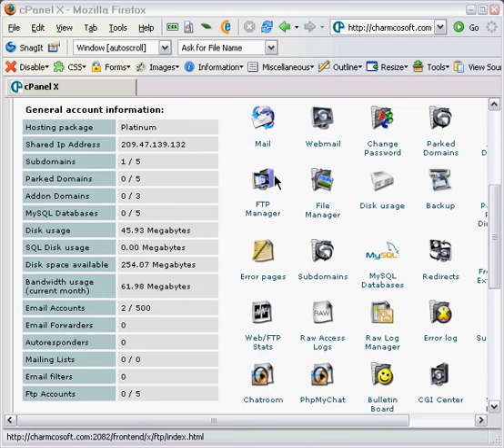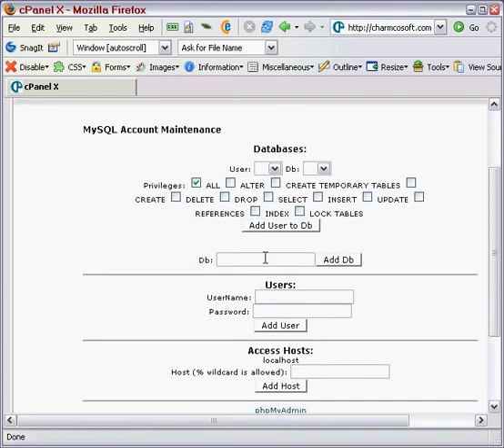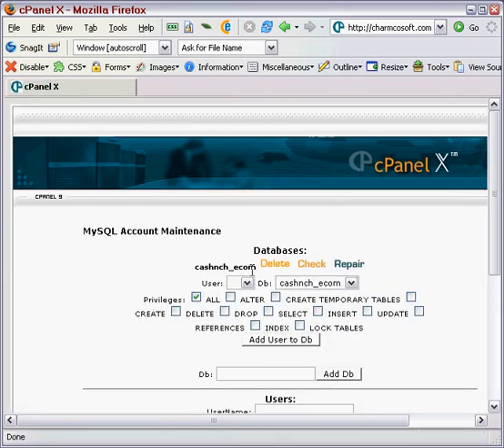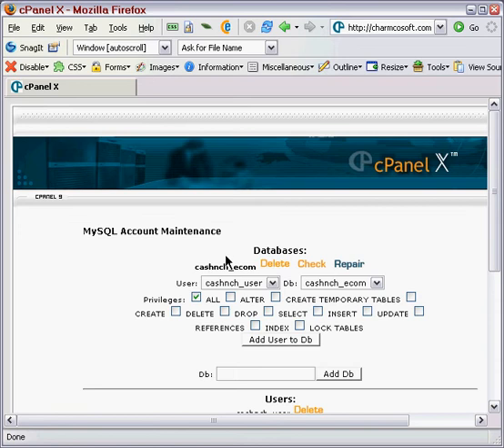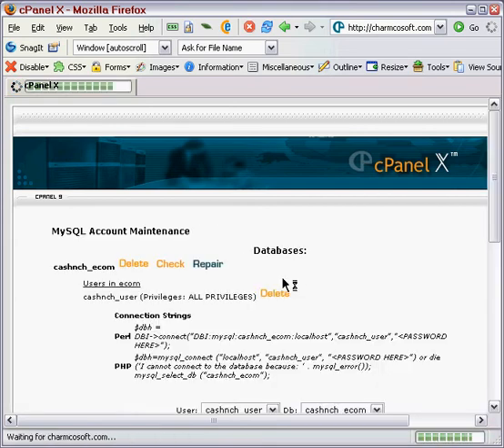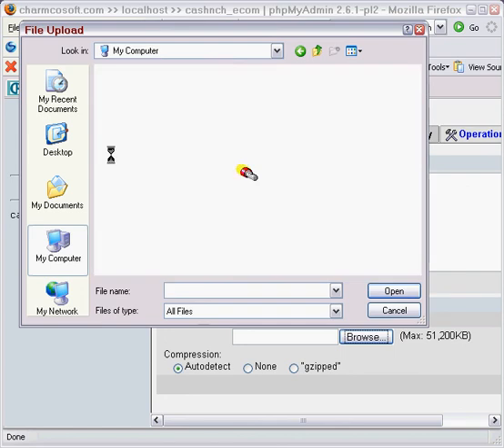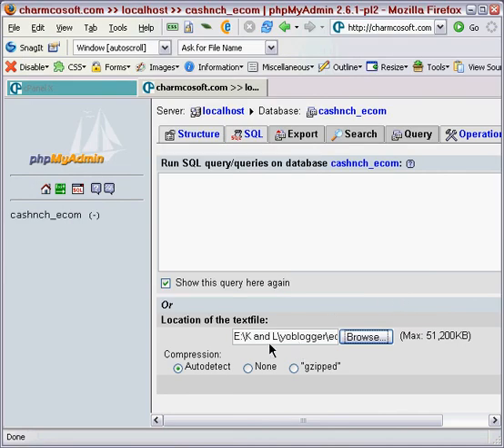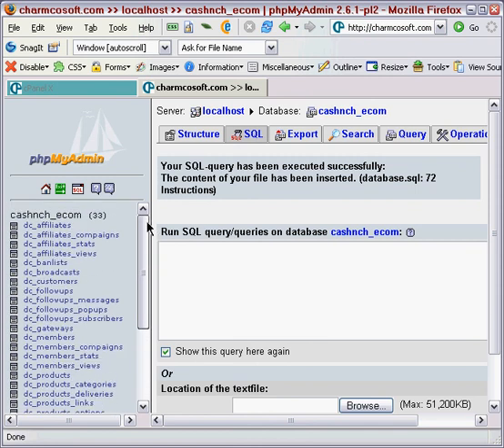How to create and manage create_DB_cpanel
This video informs marketers of aspects they should know in online marketing.